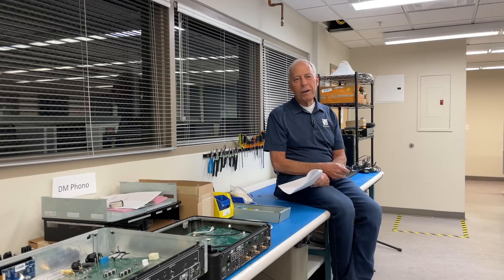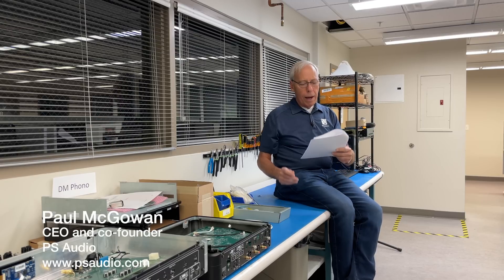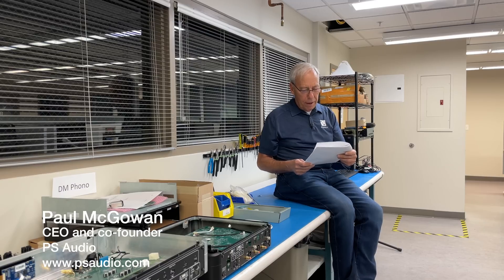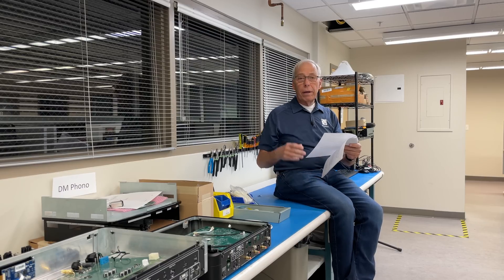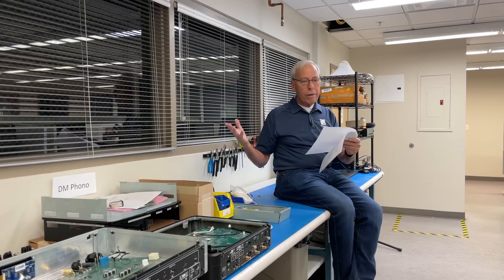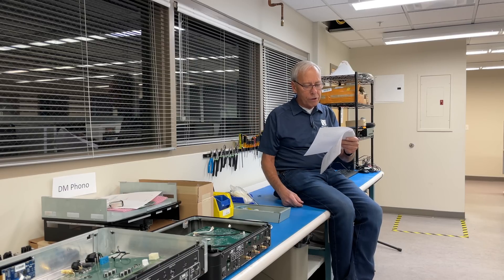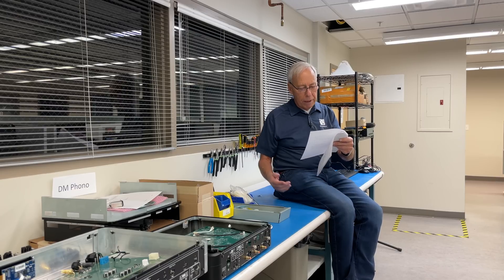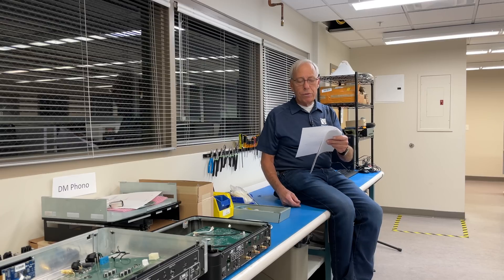How headphones make bass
How in the world do the little tiny drivers in headphones generate long wavelength bass notes? Paul explains how.